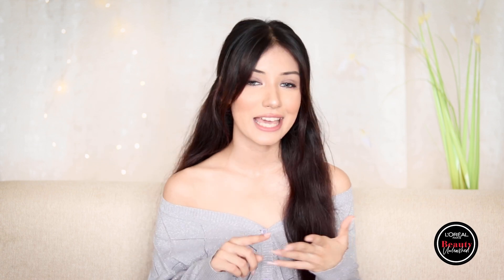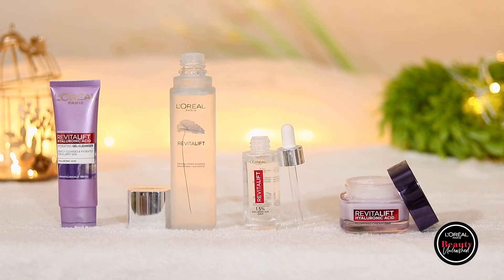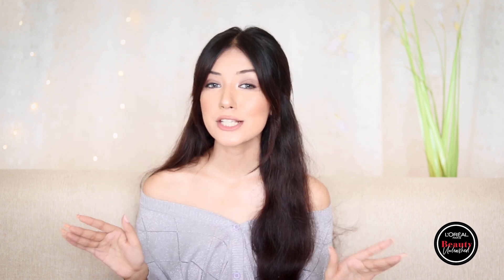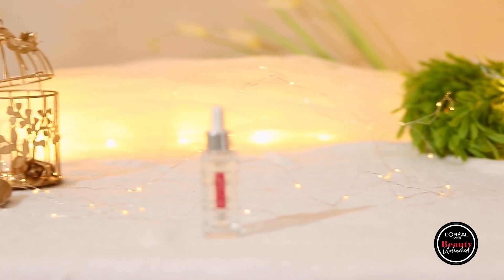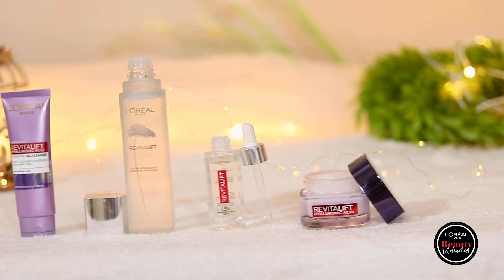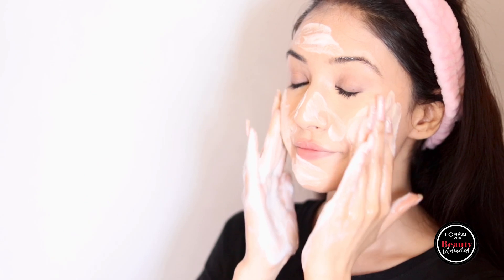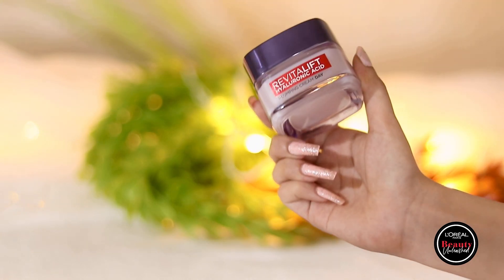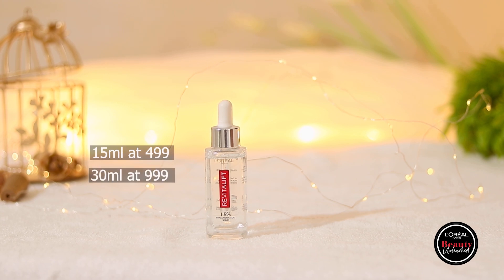Festive Skincare Prep using the L'Oreal Paris Skincare Range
Do check out Festive Skincare Prep With L’Oréal Paris Skincare range you know festive season is almost here and we always forget to care our skin so this video helps you to get perfect clear skin without taking too much efforts and don’t forget to shine your self in this festive season.

Hey Everyone! So, all the makeup lovers who believe in magic of beauty come join us and live the magic of being beautiful with FEB STYLE.

# Ad